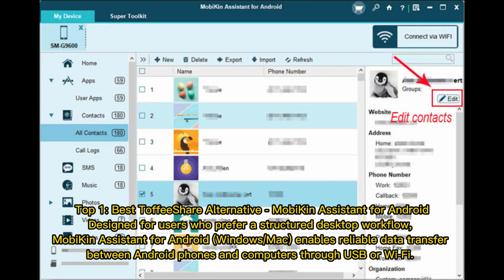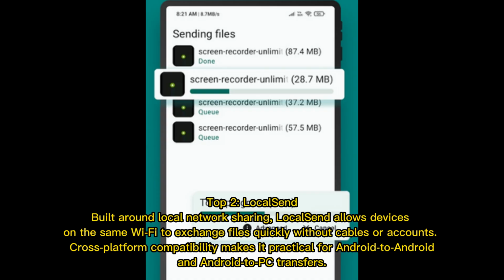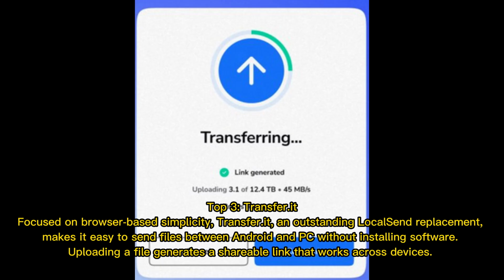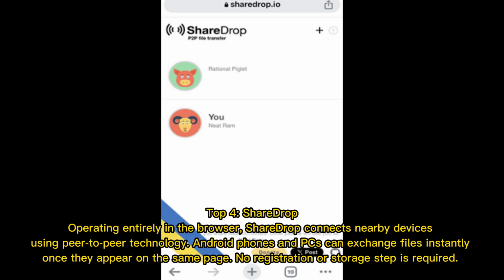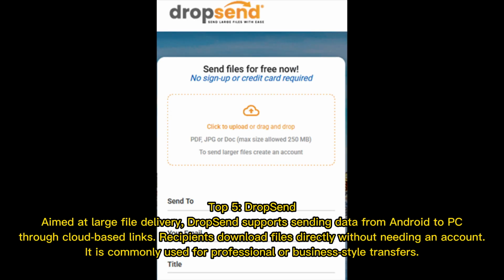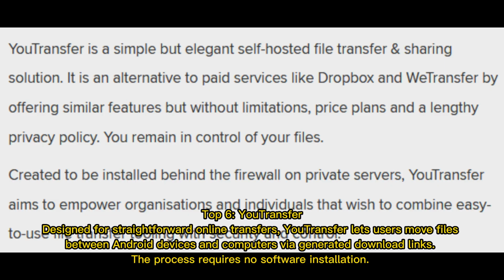Top 9 Best ToffeeShare Alternatives & Competitors in 2026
Want to get a decent ToffeeShare alternative to transfer files between Android and PC or Android and Android without effort? Go through this review to uncover the 9 best replacements.

00:00 Start
00:14 Top 1: Best ToffeeShare Alternative - MobiKin Assistant for Android
00:33 Top 2: LocalSend
00:52 Top 3: Transfer.it
01:12 Top 4: ShareDrop
01:31 Top 5: DropSend
01:49 Top 6: YouTransfer
02:05 Top 7: SnapDrop
02:23 Top 8: FileZilla
02:41 Top 9: pCloud